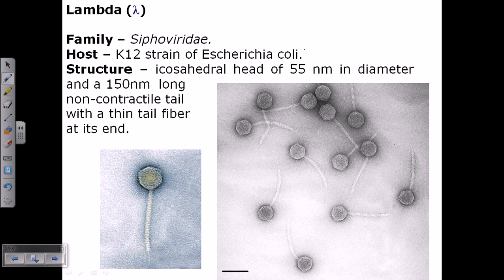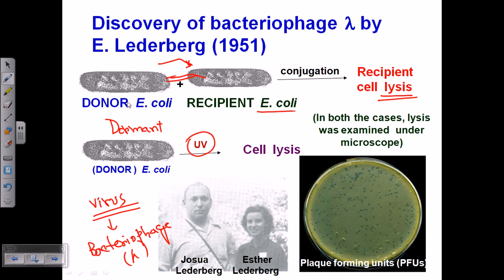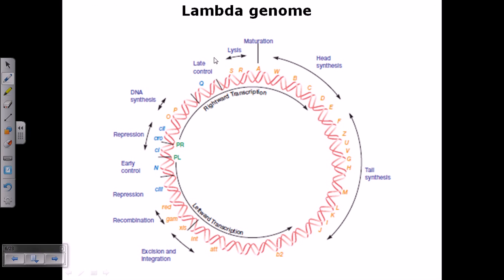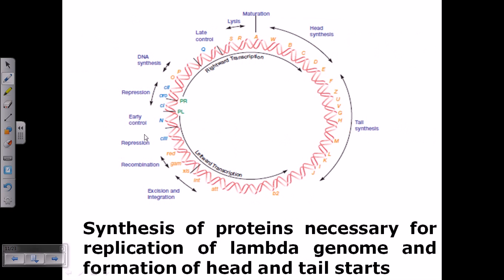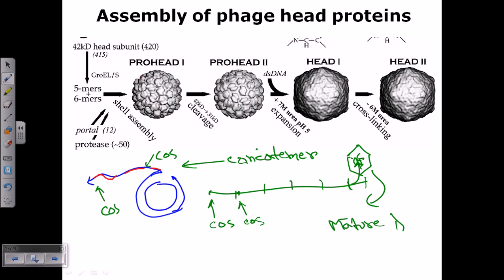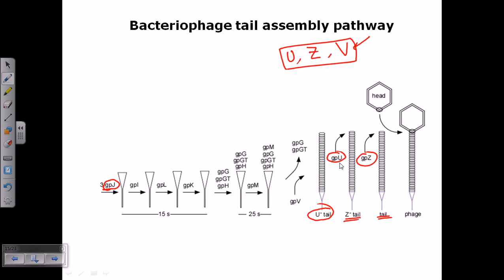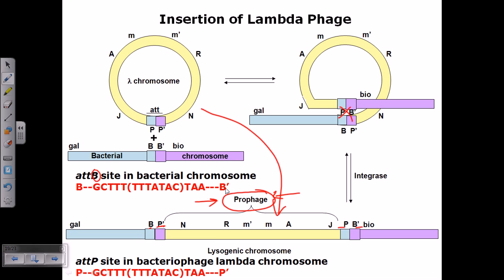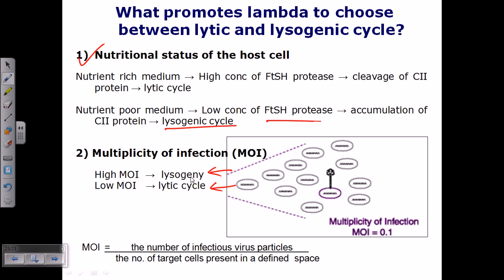Lambda phage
This bacteriophage lecture explains the structure and properties of bacteriophage lamda. It also states the virulence of lamda phage.